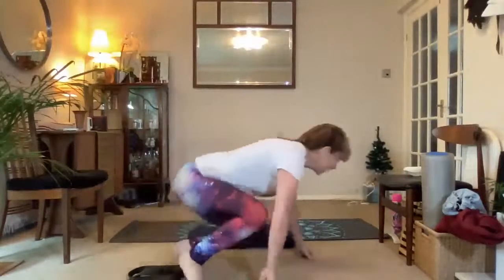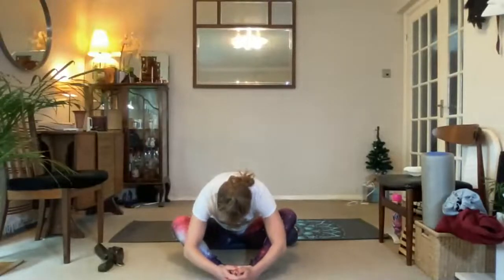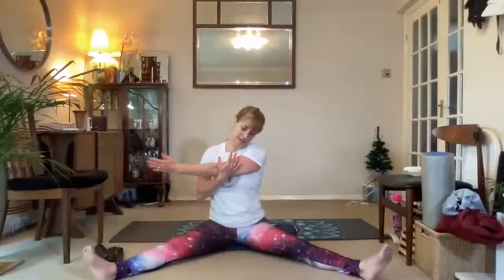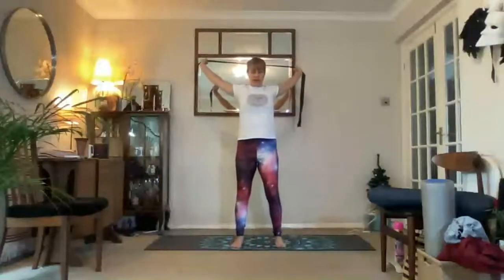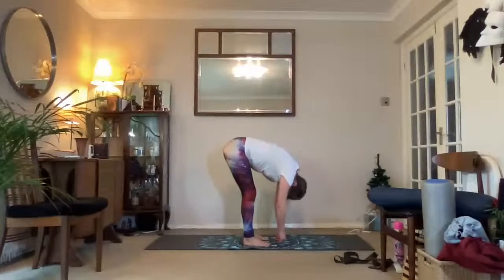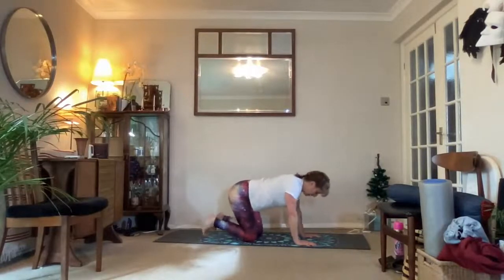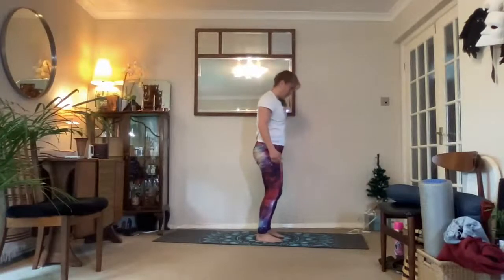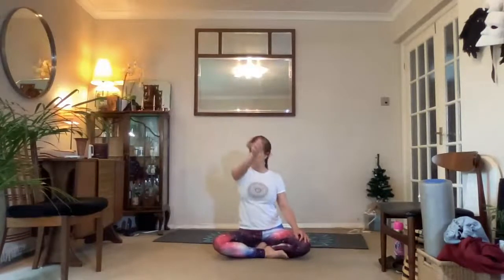Yoga for neck and shoulders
Not all exercises presented in this channel are suitable for everyone and are in no way a substitute for medical counselling.

The yoga in this channel could result in injury if done unsupervised and/or carelessly. Any user of this exercises program assumes the risk of injury and the creators, producers and distributors of this program disclaim any liabilities in connection with the exercise program and advice herein.

If you are new to Yoga and/or to Geny, we recommend that you watch this video from beginning to end before you practice.
Rest when you are tired an.
Be patient, pace yourself.
Breathe.